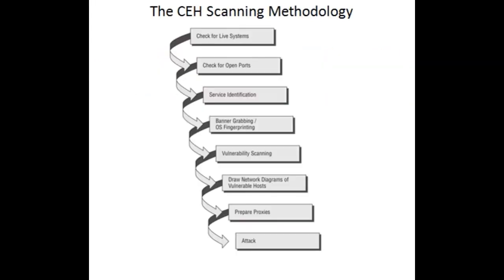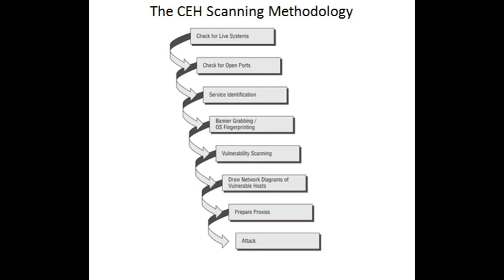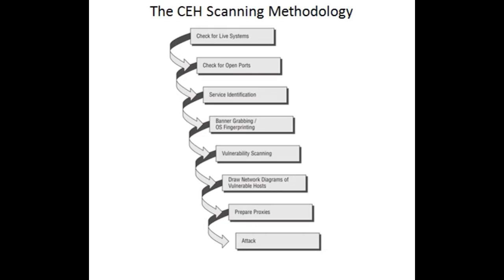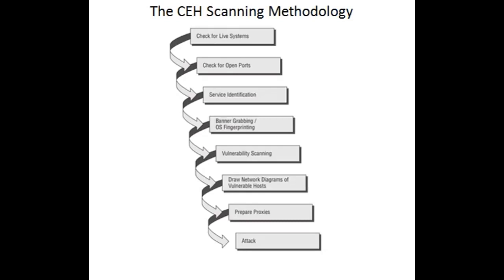1 Scanning Network